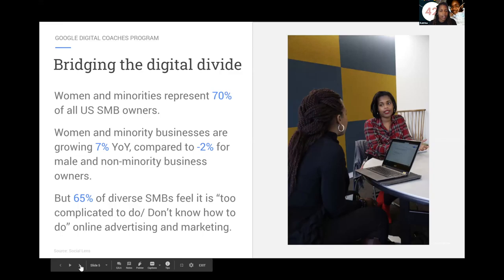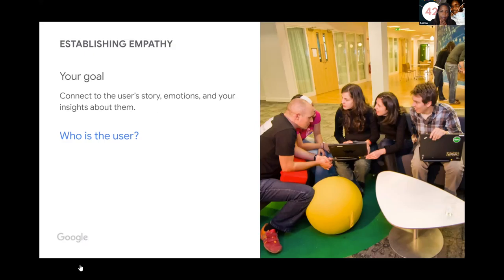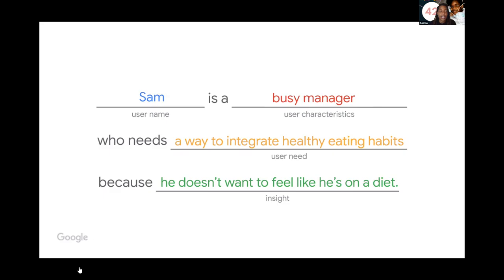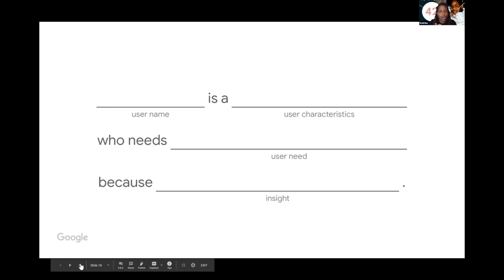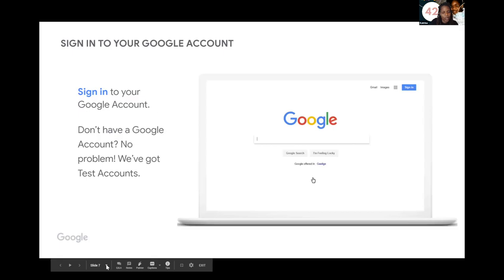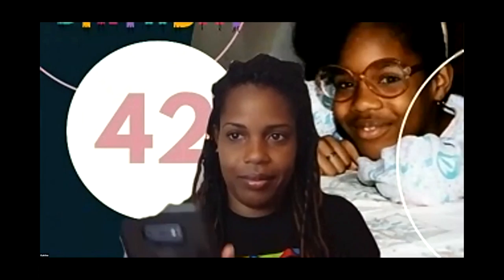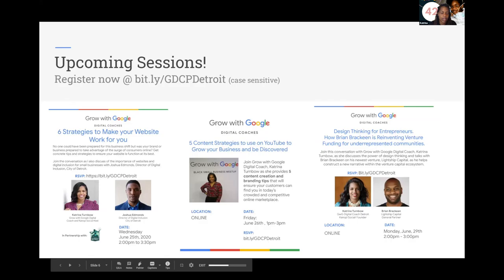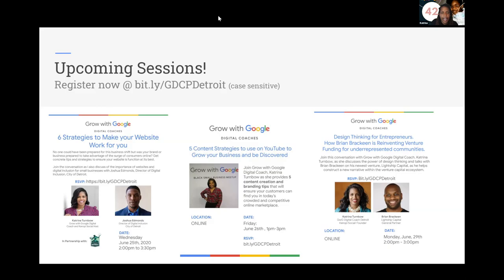Design Thinking For Entrepreneurs With Google Tools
Learn the principles of the design thinking process. Apply the process to create innovative solutions to identified problems. Consider building out these solutions as personal and/or collaborative side projects throughout the year.

Katrina Turnbow, Google Digital Coach, Google